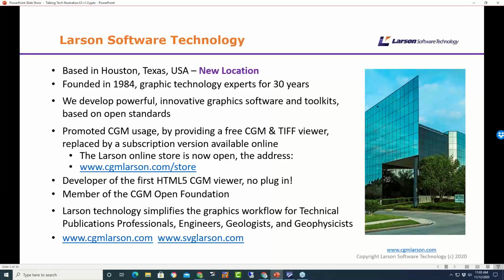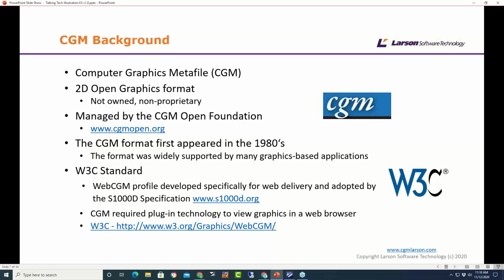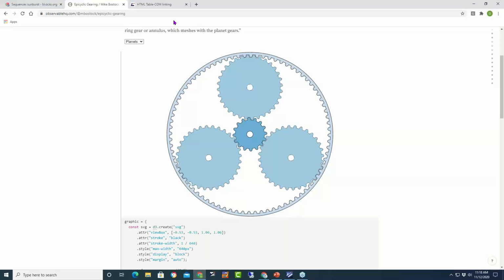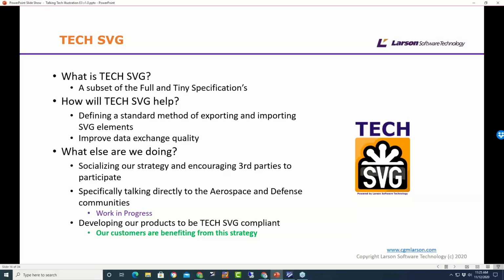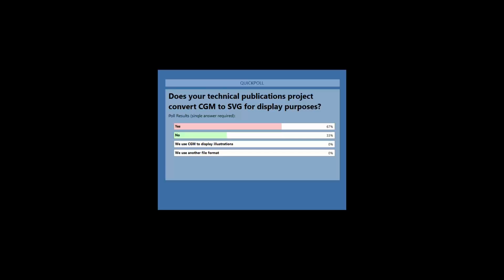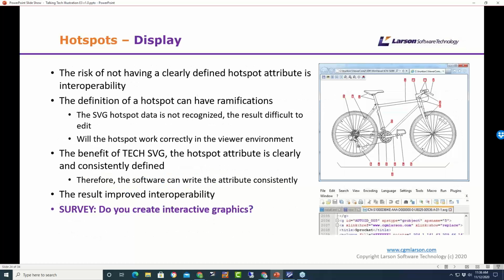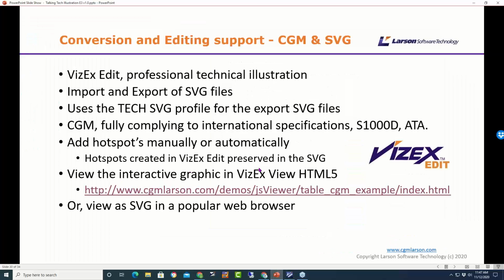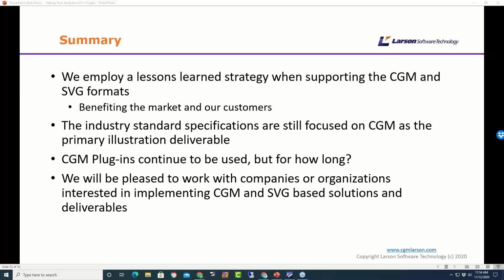Talking Technical Illustration - Episode 3 - CGM and SVG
Talking Technical Illustration is a new bi-weekly webinar event, your host, David Manock, over 30 years industry experience. We will encourage interaction, Polls, Q & A, comments, share your views with the community. A great opportunity to communicate using the chat function, and we will open the participant microphone on request. Topic: CGM and SVG are key file formats when editing, revising and delivering technical illustrations. We hope you can join the event and make a contribution.